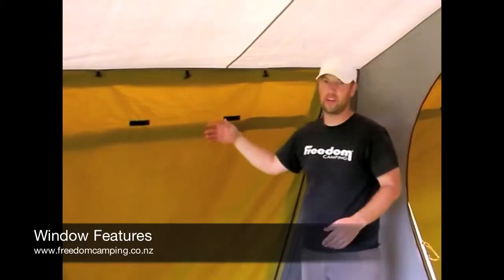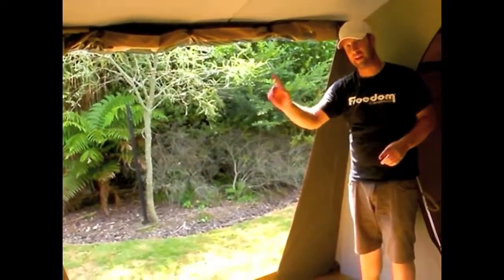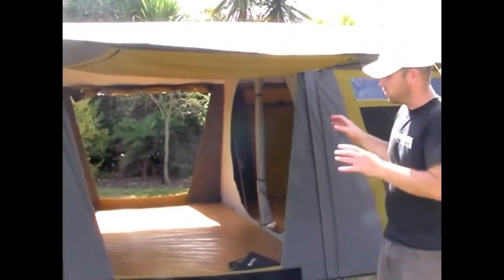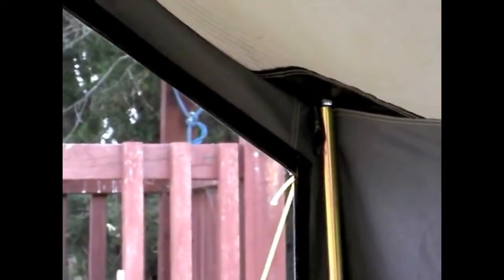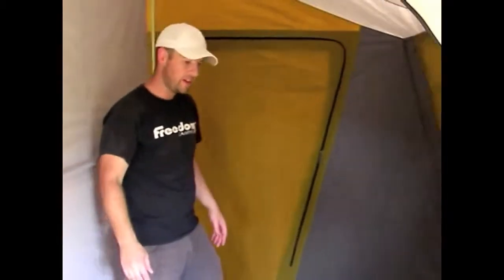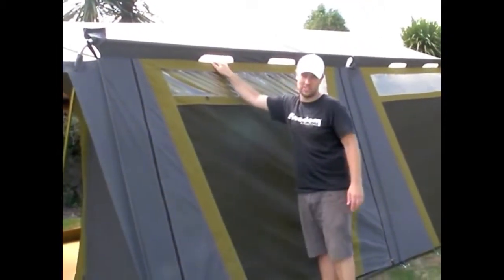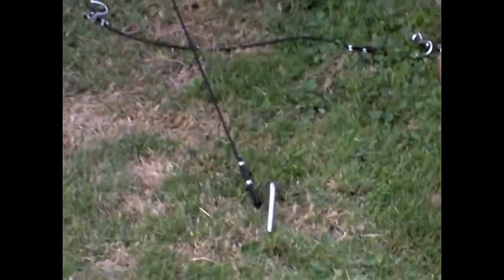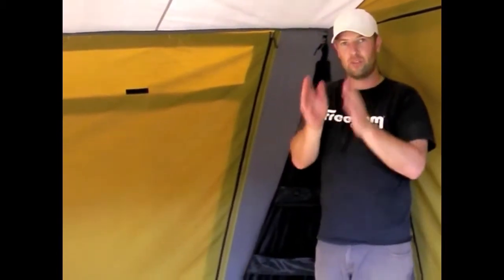Freedom Camping - Canvas Tent Features